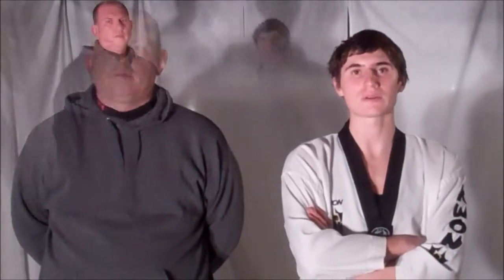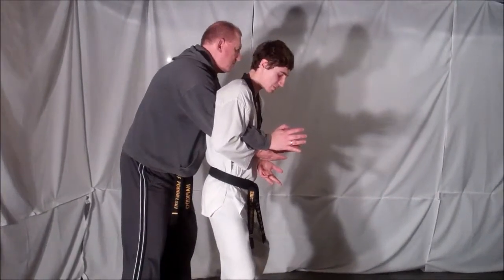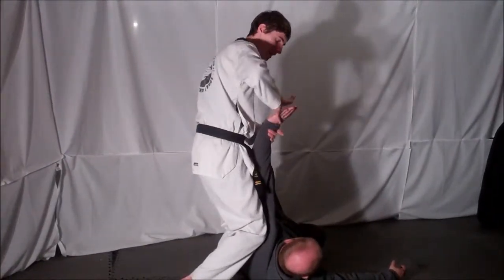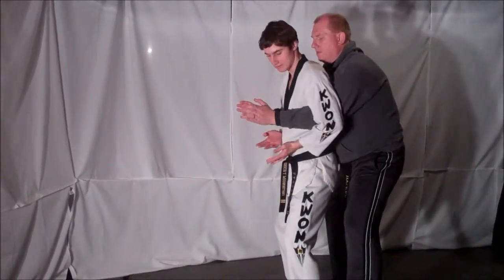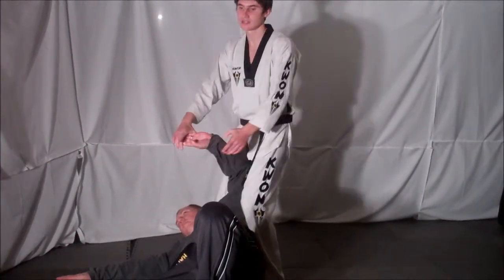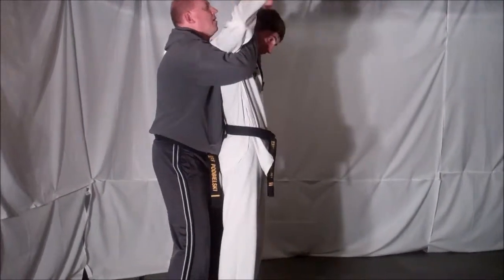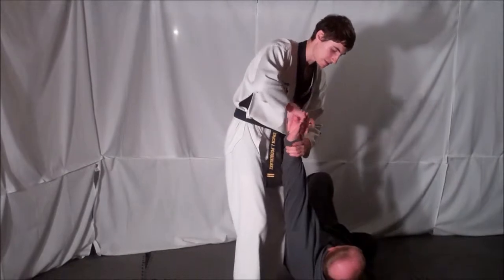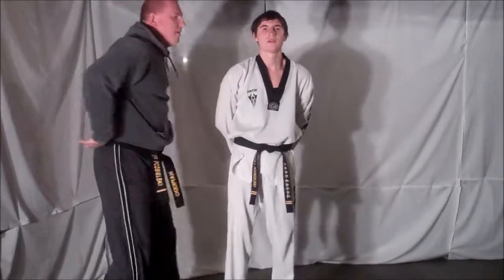Self-Defense Technique Tuesday #92 Defense Against Full Nelson-Prevent to Hip Toss